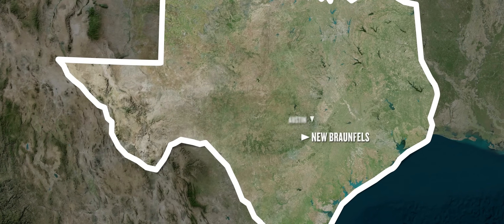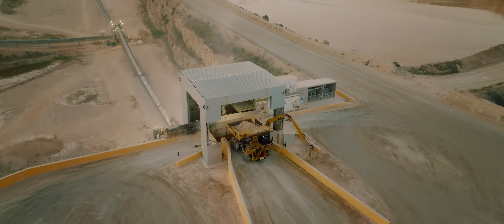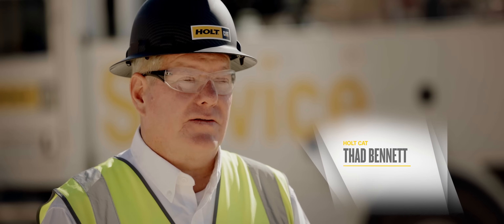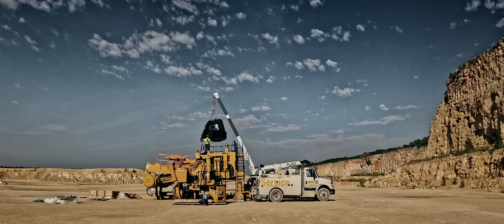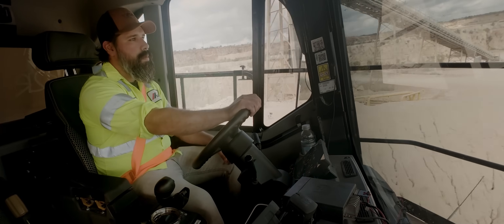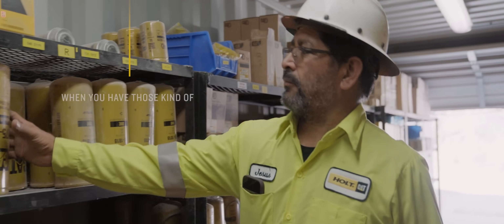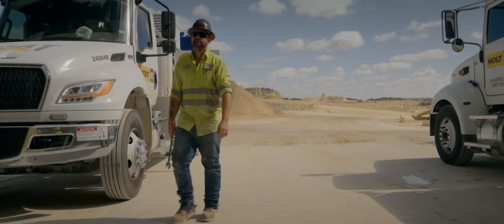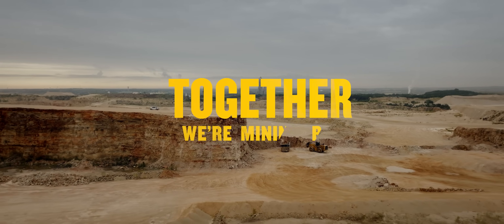Planning for Improved Production and Sustainability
When a construction boom hit central Texas, USA, the region turned to global building materials company Cemex and its Balcones Quarry. And when the company was looking for a way to meet the demand sustainably and cost-effectively, they turned to Caterpillar and Cat® dealer Holt Cat, who recommended they work with Cat Job Site Solutions. Cat Job Site Solutions brings together products, services and experience from across Caterpillar and the entire Cat dealer network to craft custom solutions tailored to a customer’s specific goals.

Using data gathered through Cat MineStar™, Cat Job Site Solutions determined that a fleet of larger, more modern 785 Cat Mining Trucks could help them increase productivity while driving down emissions and costs. Members of all three companies came together to get the trucks up and running on site in record time, with Holt providing on-site support to keep the machines running smoothly and productively.